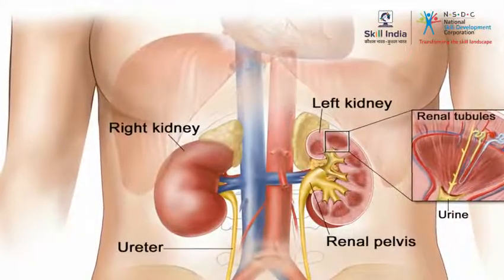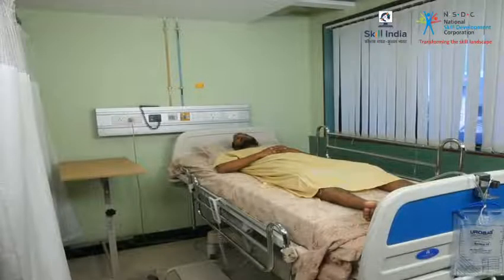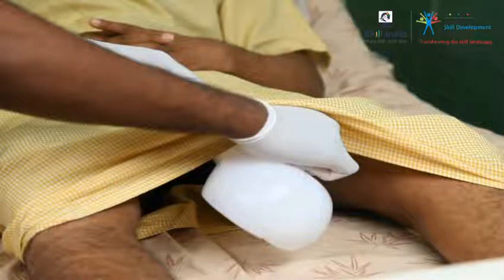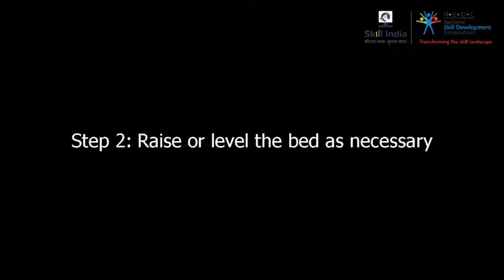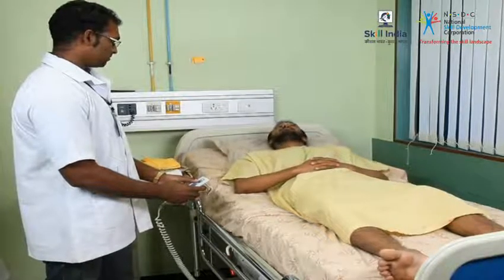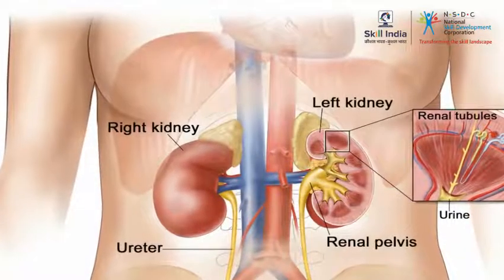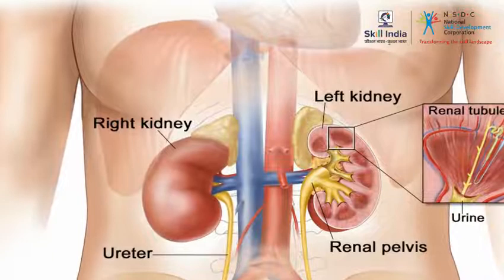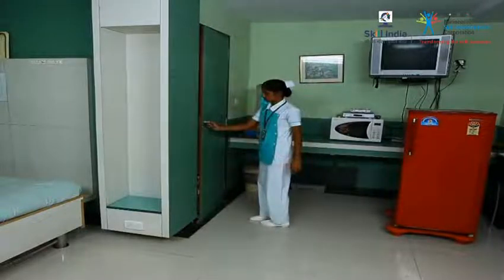Equipments used for Facilitation of Urination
This video tells about the Excretion System , equipments used for facilitation of Urination and precautions to be taken while assisting in Urination .